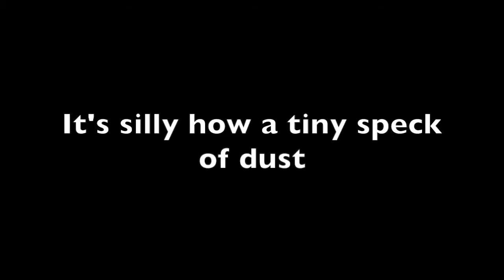Sharon Campbell - Mirror, Mirror (An Unused Song from Cosgrove Hall's The BFG)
This is an unused song from Cosgrove Hall's The BFG, written by Keith Hopwood and Malcolm Rowe. It's called "Mirror, Mirror" and is sung by Sharon Campbell, who also sang "Sometimes, Secretly". I've added lyrics so you can sing along!

If this song was used in the final cut of the film, I reckon it would have been sung by Amanda Root as Sophie when she looks out of the orphanage window, before she sees the BFG.